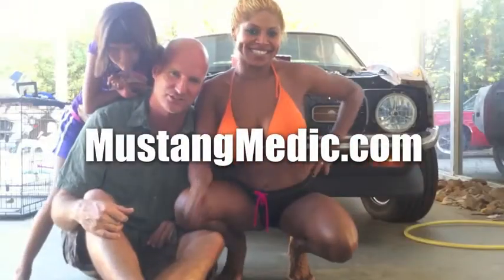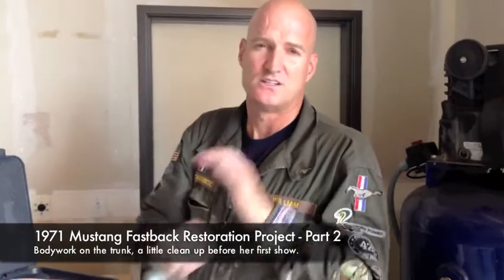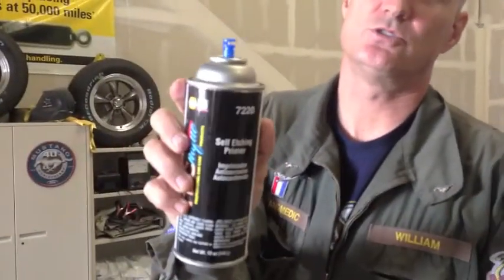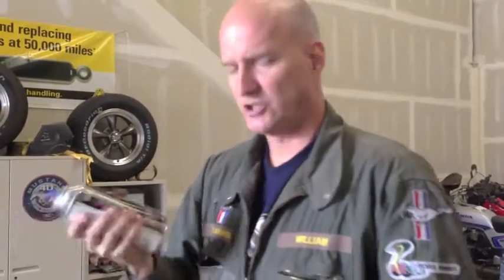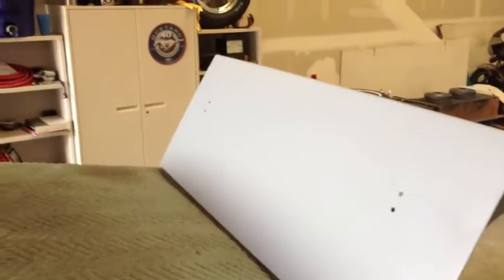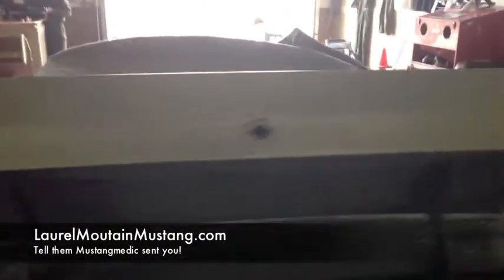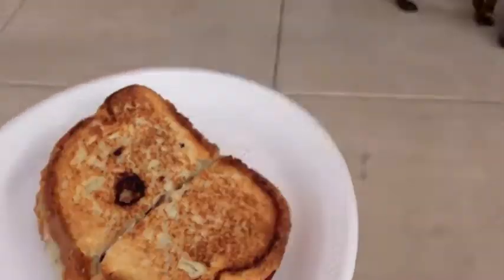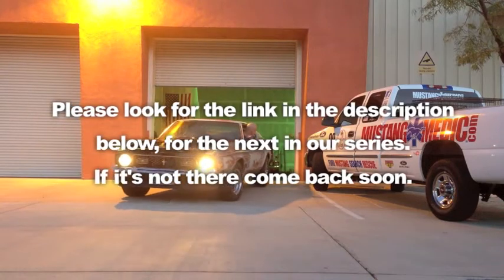Show prep 1971 Mustang Fastback Project - Day 252 - Part 2 - LAUREL MOUNTAIN MUSTANG